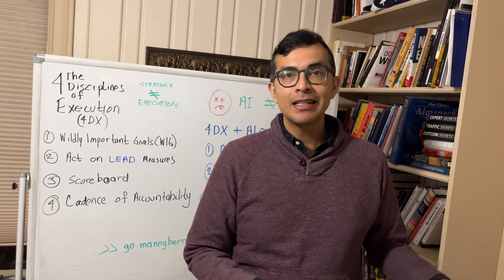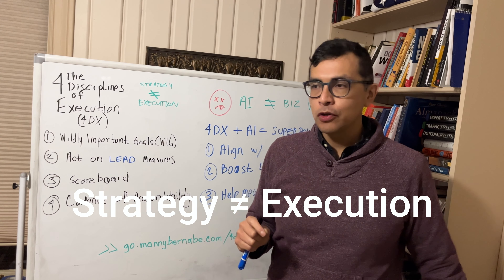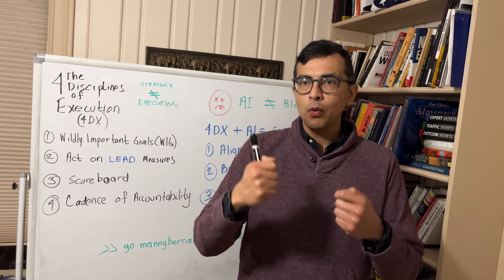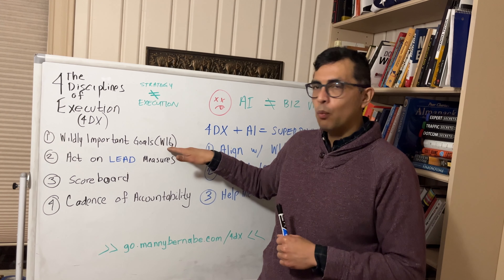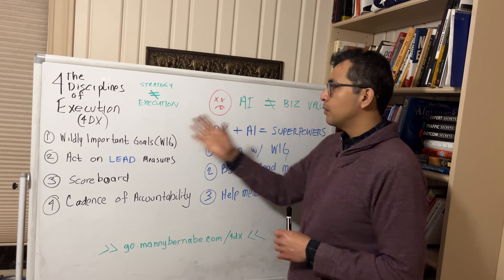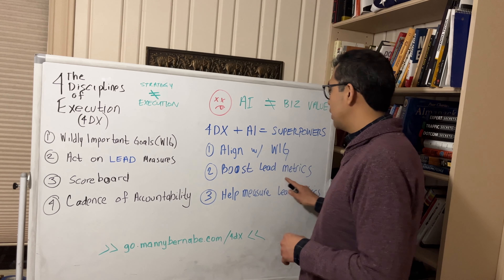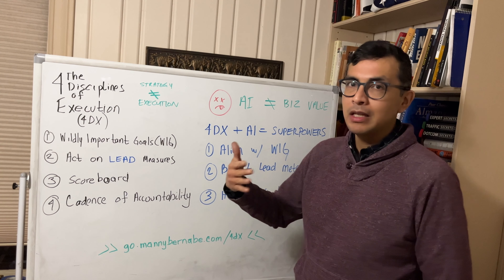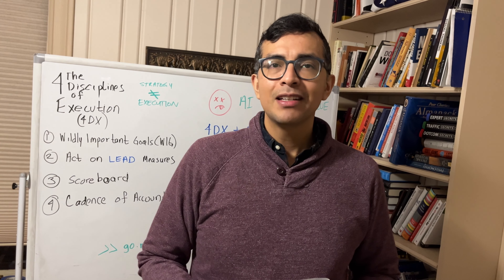The Four Disciplines of Execution PLUS AI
AI ≠ BUSINESS VALUE

Data science is a tool that needs to be directed. One way to do that is The Four Disciplines of Execution (4DX) framework:

Discipline 1: Focus on the wildly important goal (WIG)
Discipline 2: Act on the lead metrics
Discipline 3: Keep a compelling scoreboard
Discipline 4: Create a cadence of Accountability

Here are my suggestions for combining AI + 4DX to generate extraordinary results:

A) Align AI projects to the wildly important goals (WIG's)
B) Use AI to juice LEAD metrics
C) Use AI to automate lead metric reporting (often manual)

Businesses must understand how to use AI and analytics to drive business value. Frameworks like The Four Disciplines of Execution (4DX) help.

QUESTIONS
Have you read 4DX? What did you think?
How do you think AI would benefit from a 4DX framework?

FREE RESOURCE: I put together a book summary for 4DX. I hope it helps.